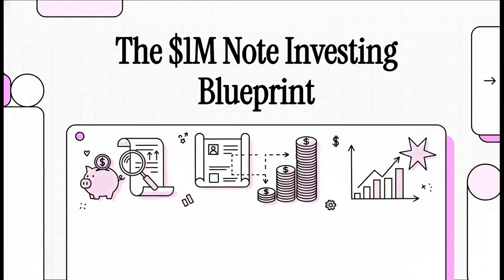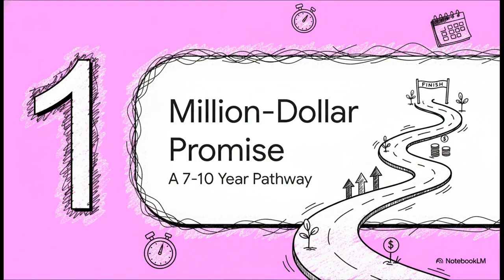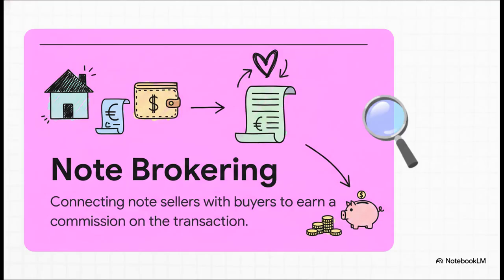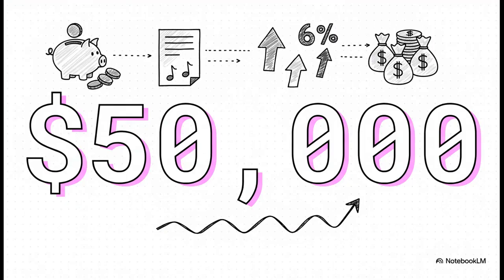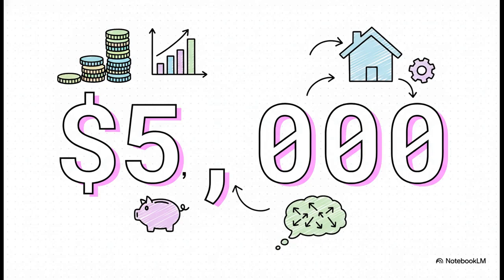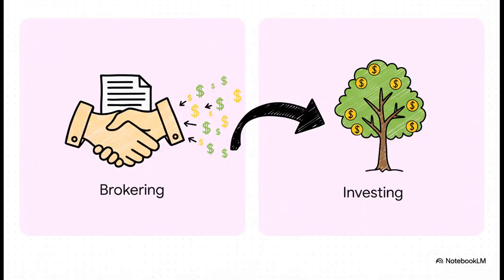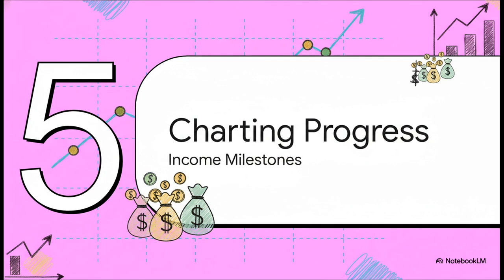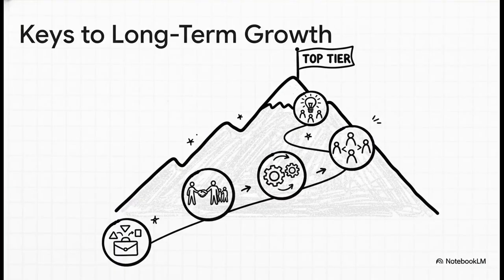The $1M Note Investing Blueprint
The $1M Note Investing Blueprint | How to Build Wealth with Mortgage Notes
Ready to discover how savvy investors are building million-dollar portfolios without ever swinging a hammer or dealing with tenants? In this video, we break down the exact blueprint for building wealth through note investing.
What You'll Learn:
→ What mortgage notes are and why they're one of the best-kept secrets in real estate investing
→ The step-by-step process to find, evaluate, and purchase performing and non-performing notes
→ How to generate passive income through monthly cash flow
→ Scaling from your first note to a $1M portfolio
→ The key metrics every note investor needs to know
Whether you're a seasoned real estate investor looking to diversify or a complete beginner searching for a more hands-off approach to building wealth, this blueprint gives you the roadmap to get started.